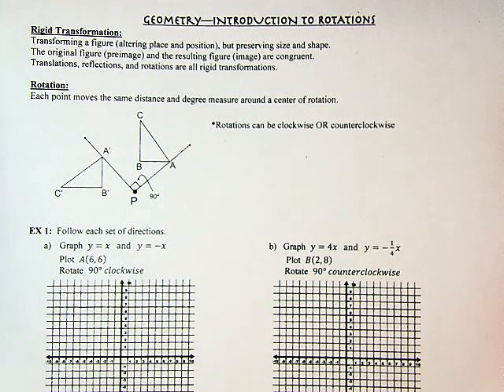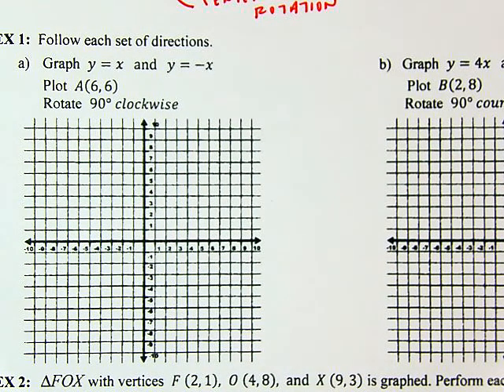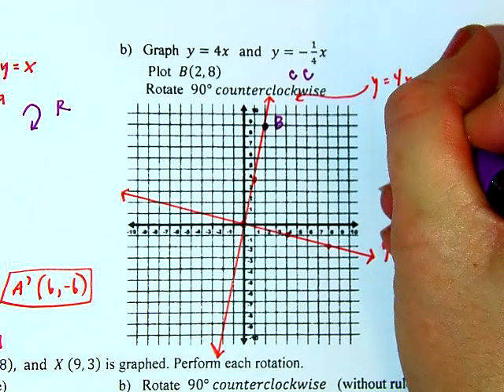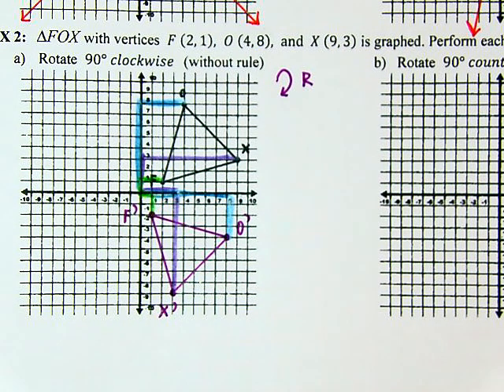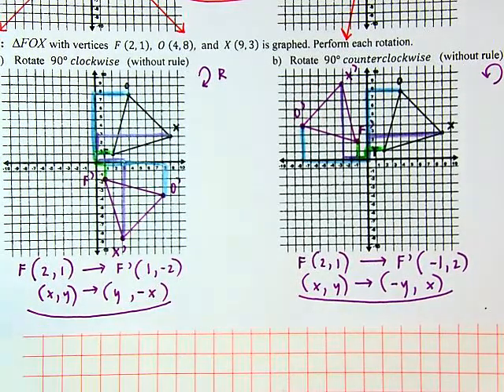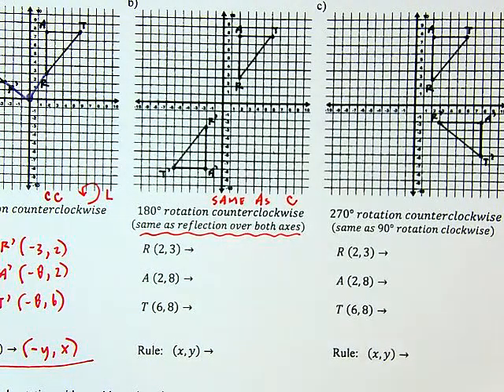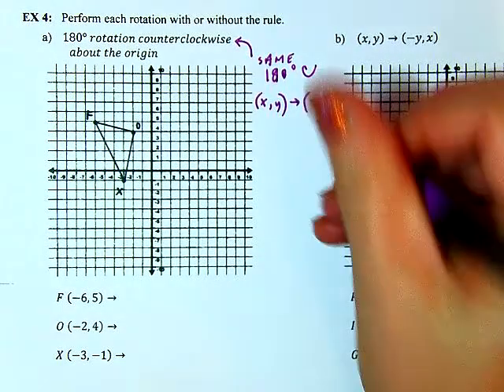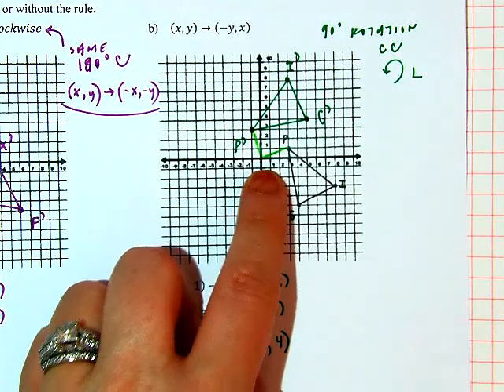Geometry Introduction to Rotations